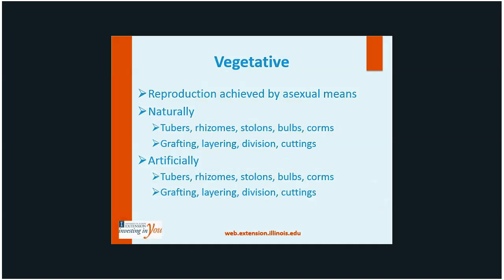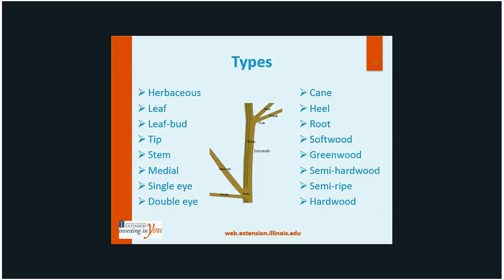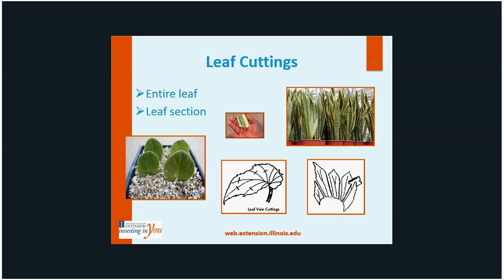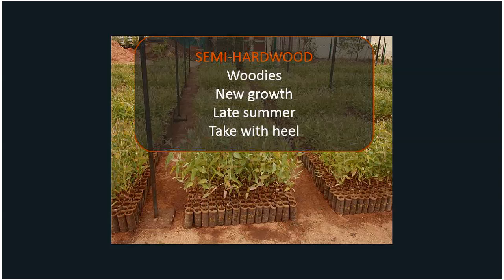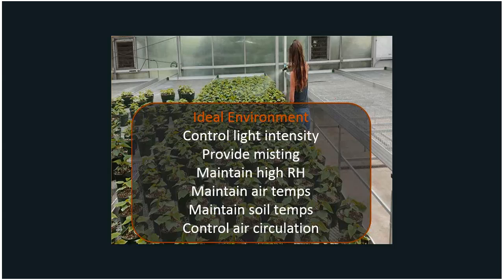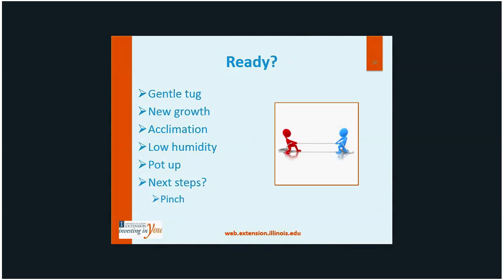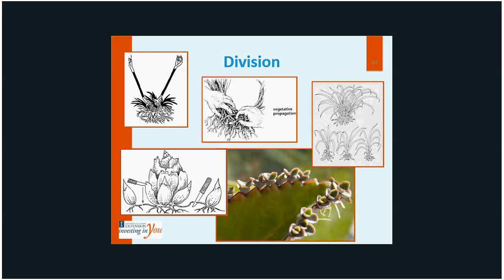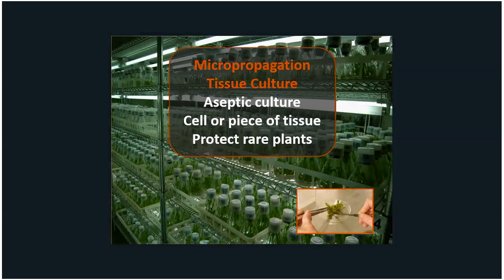Vegetative Propagation - 2015 Four Seasons Gardening Webinar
Vegetative propagation is an excellent way for hobby gardeners to multiply their favorite plants at home and reap the rewards.  Join Kim Ellson, Horticulture Educator, as she discusses Vegetative Propagation. Kim will discuss the advantages of propagation and provide detailed insight into various propagation methods including cuttings, grafting, layering and division.